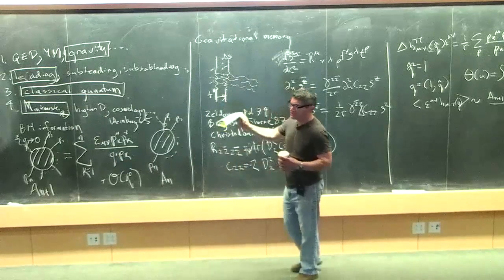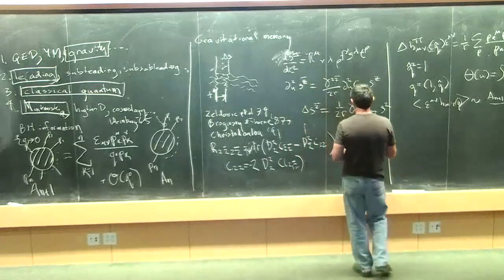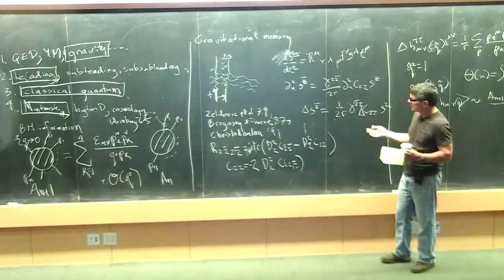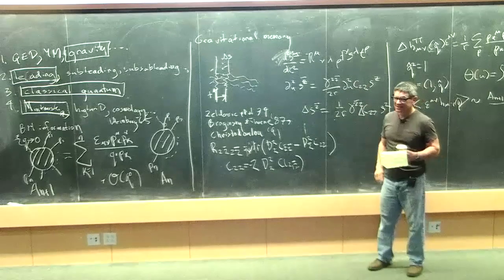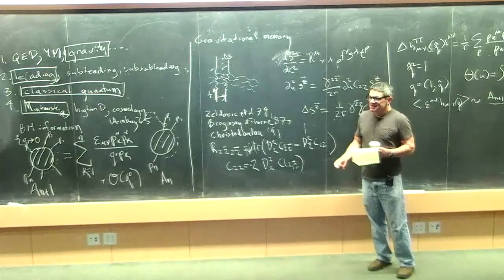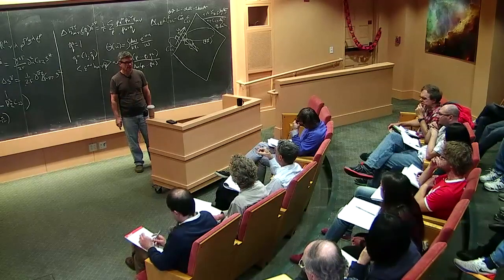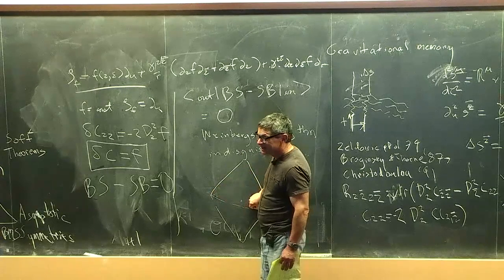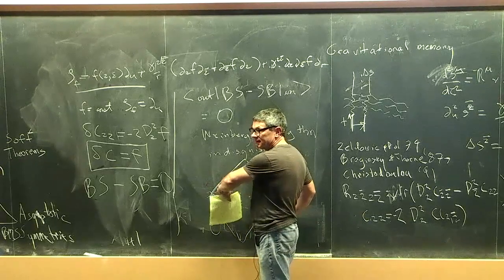Andy Strominger - Memory, Symmetries and Soft Theorems